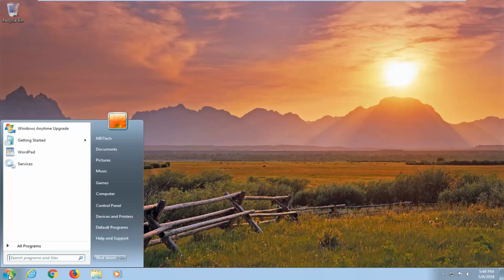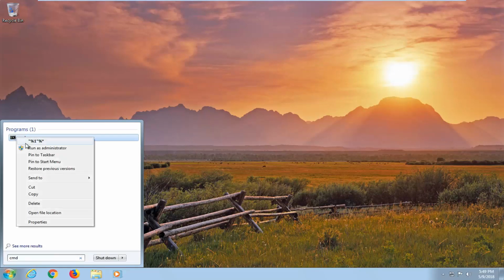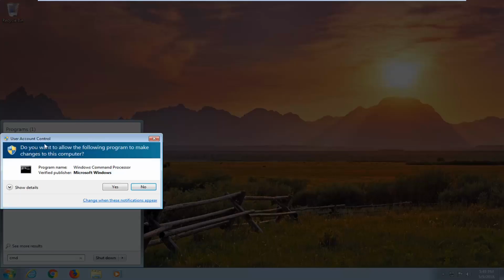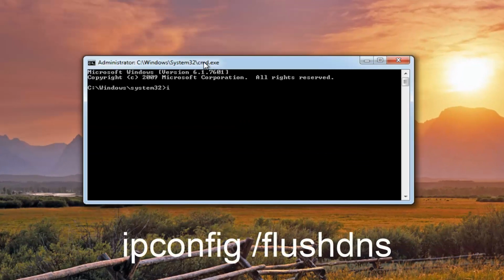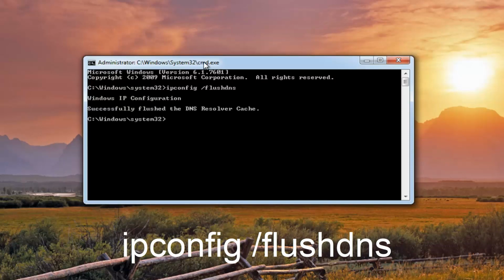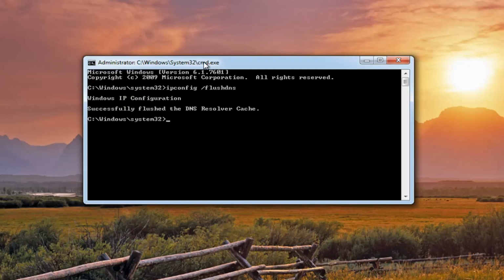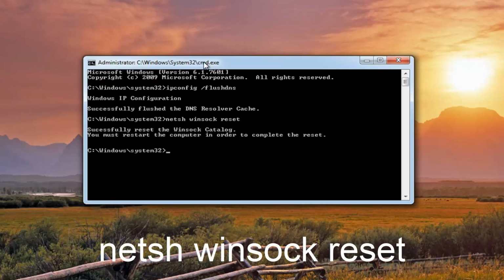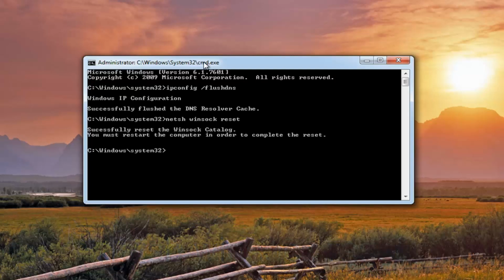Unidentified Network Connection Fix Limited Access Windows No Internet Solved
How to fix Unidentified Network Connection Fix Limited Access Windows No Internet, unidentified Network and No Internet Access.

At times, you may face an issue with the network connectivity when trying to connect to the network, where the error says “Unidentified network“. While no sure shot solution is available for this, we have compiled an exhaustive list of troubleshooting steps which could help. Please go through the entire list first and then decide which of them may apply in your case.